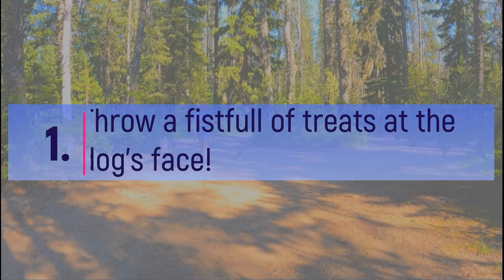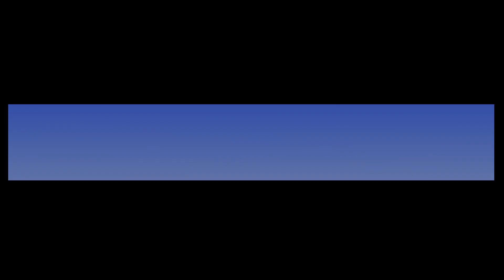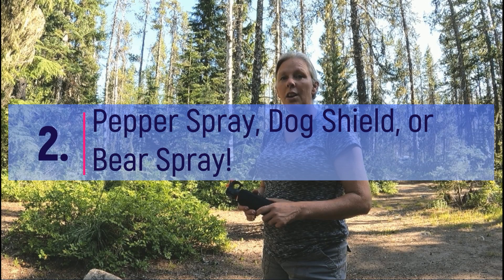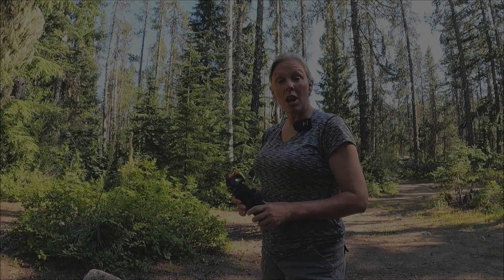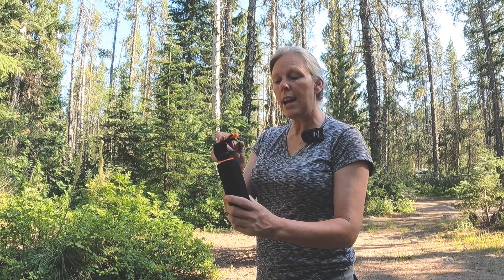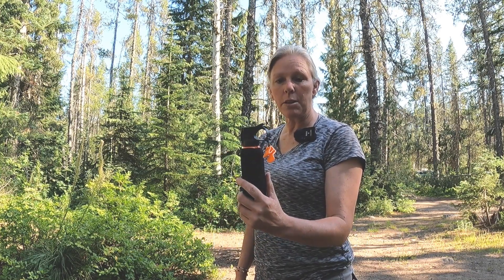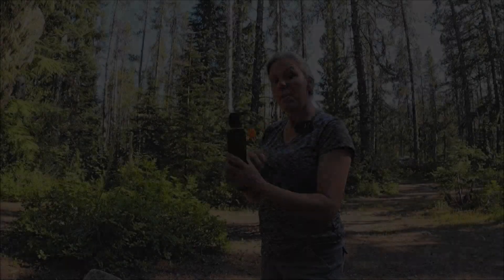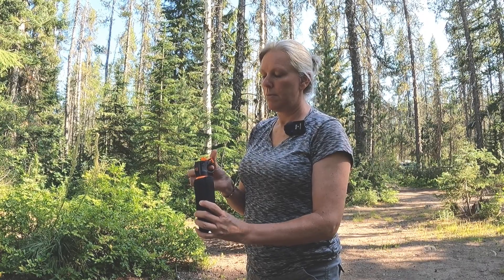Ep. 12 Charging Dogs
RV living is a wonderful thing. Take for example walking your dog peacefully around the campground or on a trail. But have you ever had another dog charge excitedly toward you and your dog? You may not know if that dog is friendly or aggressive. None of that matter though if your dog is reactive! Know how to do your best in the situation to protect you and your dog. Hey. these tips work even if you're walking without a dog!

Your support helps us make content.  While your at it, jump over to our Facebook page and let us know what you would like to see.

MUSIC High Flight by Memory Tapes